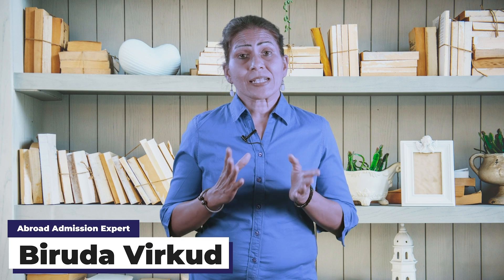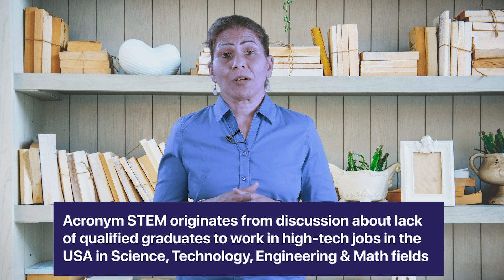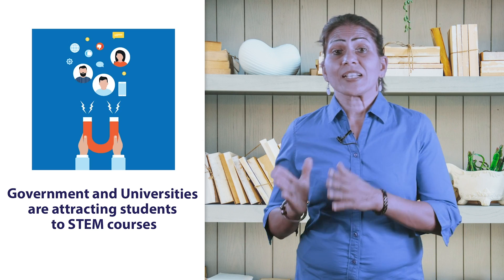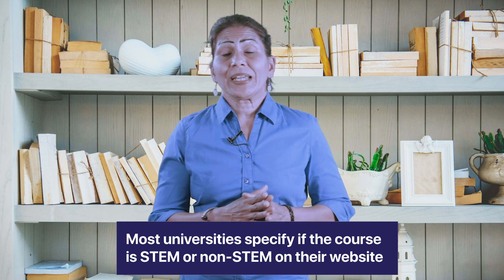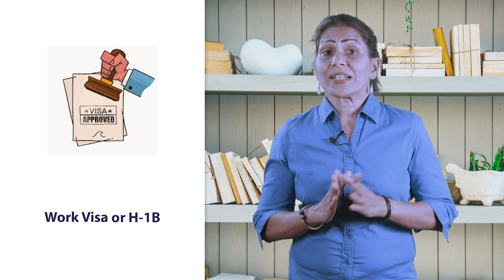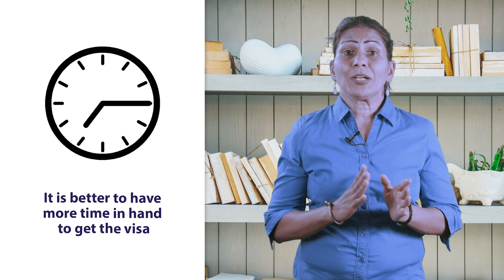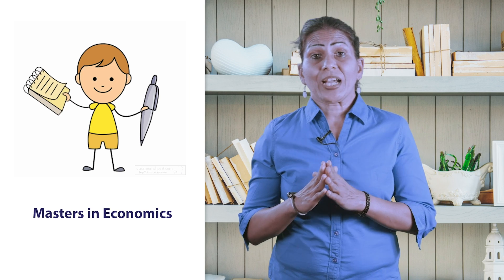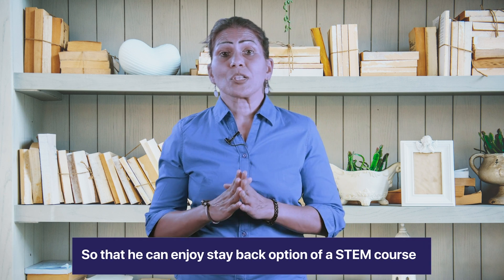Episode 14: STEM vs Non-STEM: The Game-Changing Benefits for Your MS in the US!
👉Looking for help in Admissions abroad? Fill this form

STEM vs Non-STEM MS in the US is a key consideration for many students. In this video, we break down the primary benefits of pursuing STEM programs in the US, highlighting exclusive advantages that give STEM students a significant edge in career opportunities and visa options.

The main benefit for STEM students is the 36-month stay-back option in the US, far surpassing the 12-month period available to Non-STEM graduates. This extended time offers a better chance for obtaining an H-1B work visa through the annual lottery system. Additionally, a STEM degree boosts the chances of pursuing work and residency opportunities in other countries. Non-STEM students are encouraged to research STEM-designated programs if they’re interested in similar benefits. Top US universities offering STEM courses include Cornell University, Columbia University, Carnegie Mellon University, University of Southern California, and Texas A&M University. Watch the video to learn more about making an informed choice for your MS in the US.

Who Are We? What Can We Do for You?
GyanDhan was started in 2016 with the mission of helping students realize their study-abroad dreams by assisting them in managing their finances. To date, we have sanctioned loans totaling ₹8,000 crore, helping many students to board the flights of their dreams. Our team of loan experts carefully reviews students' study plans and paperwork, evaluates their profiles, and suggests the best lenders, including SBI, UBI, Axis Bank, ICICI Bank, HDFC Credila, and more. However, our support doesn’t end once we submit your documents to the lender. If any issues arise with your profile, we work diligently to tackle and resolve them.

Hit the 🔔bell icon to receive notifications whenever we upload new content.